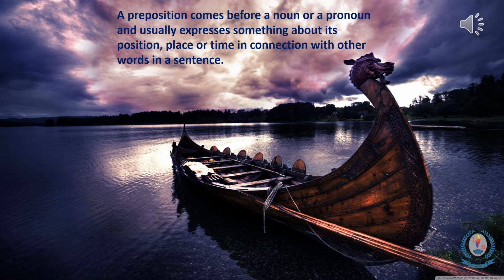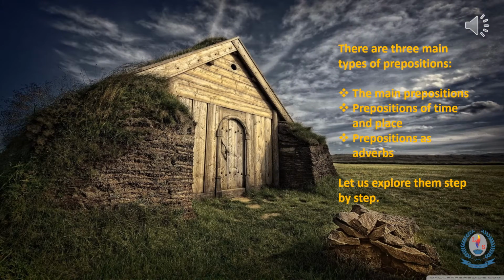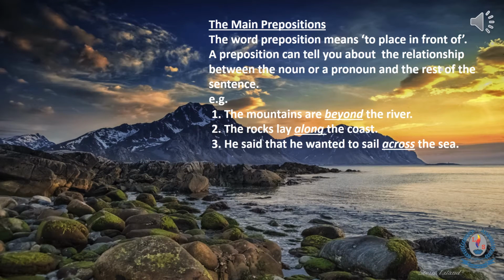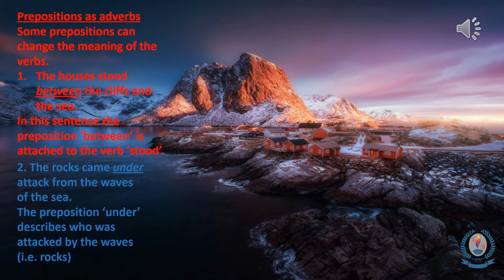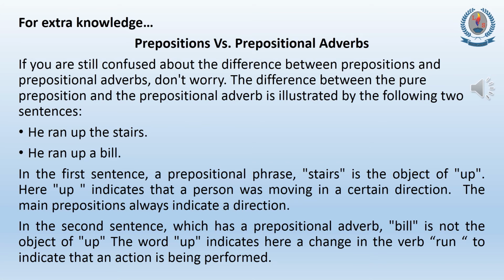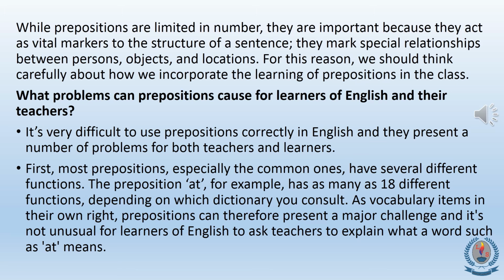Form 2 - 1st Mid Term - English - Video 5 - Grammar - Preposition